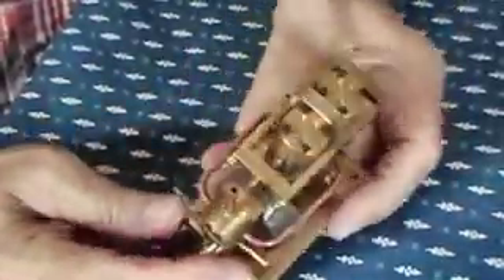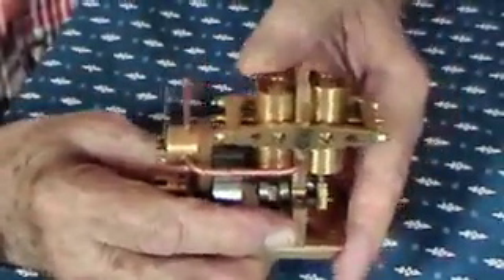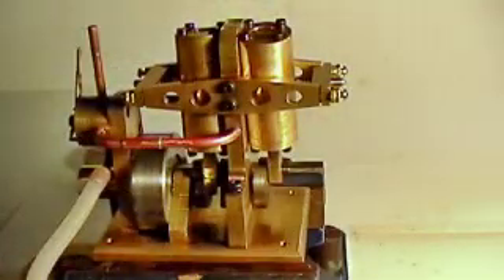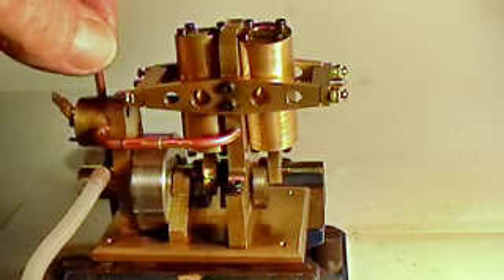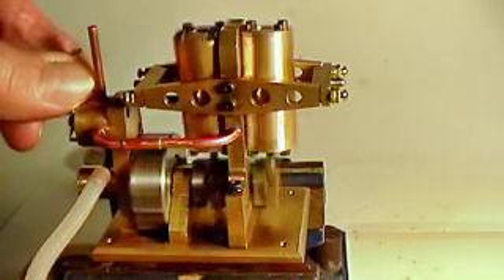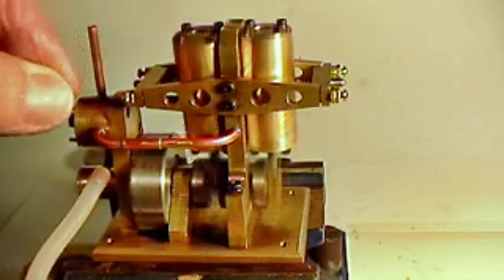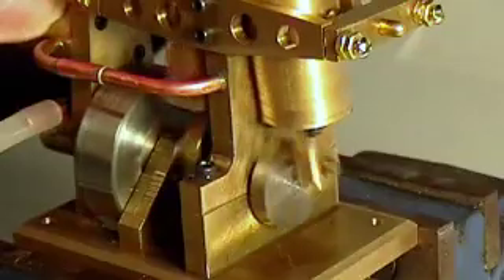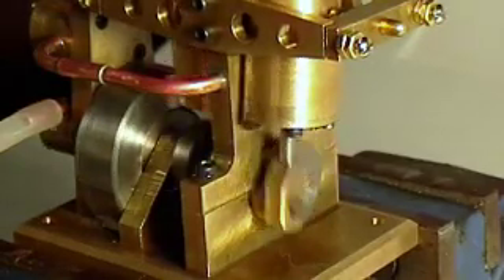My Twin Cylinder In-Line Oscillating Valve Steam Engine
This is a final video of this little steam engine after some design and construction problems had been found and corrected, improving the running performance enormously.  It shows and describes the engine in detail, and shows it in operation, forward and reverse, fast and slow, under comressed air power.